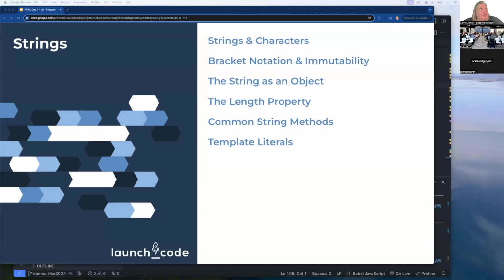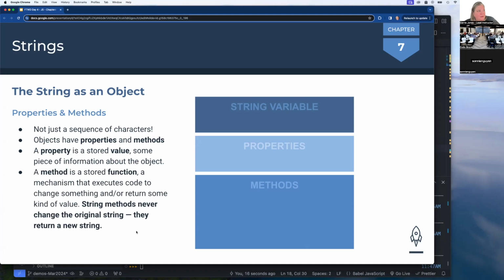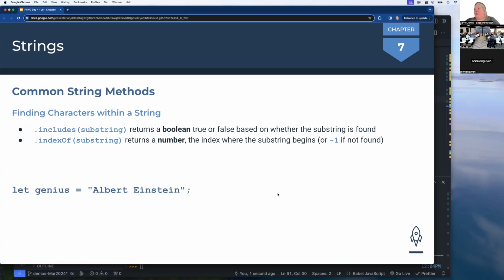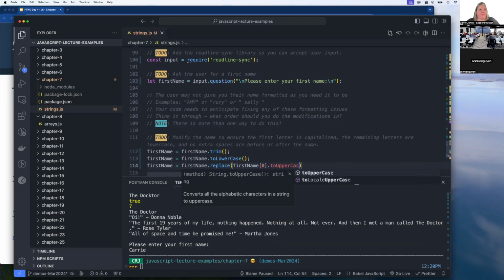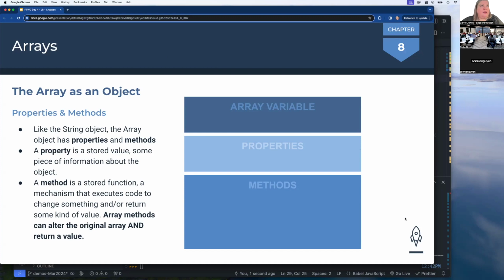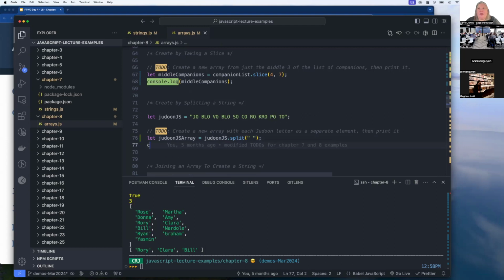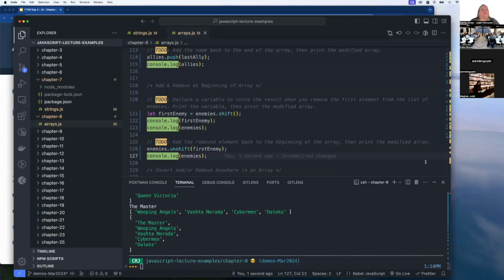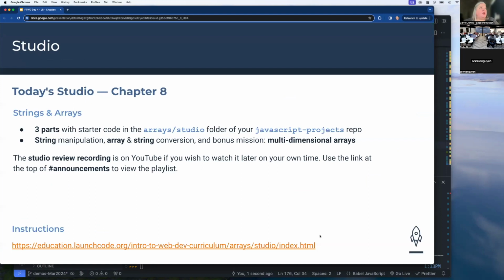Unit 1 (JS) Lecture — Chapters 7-8 (Strings & Arrays)